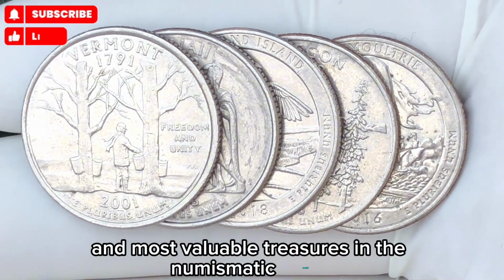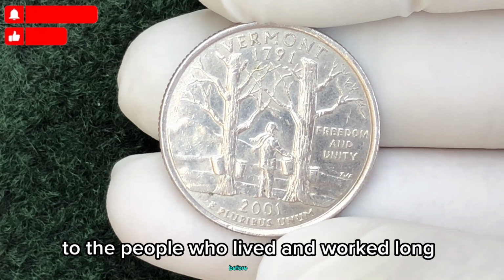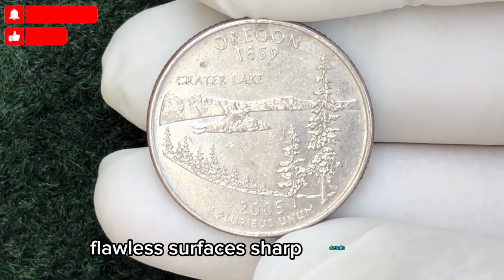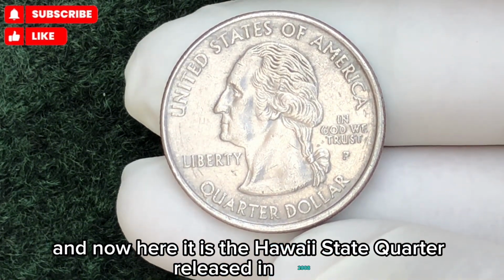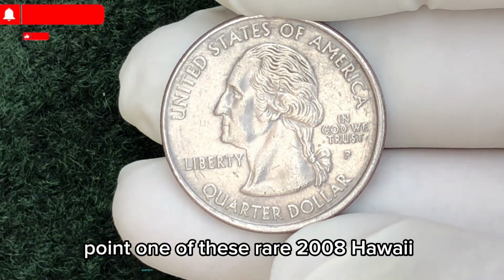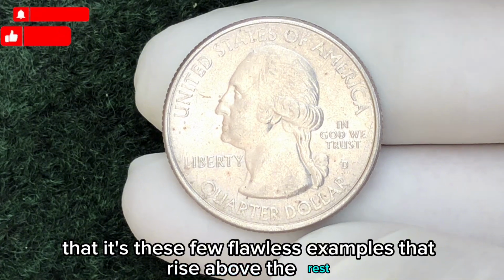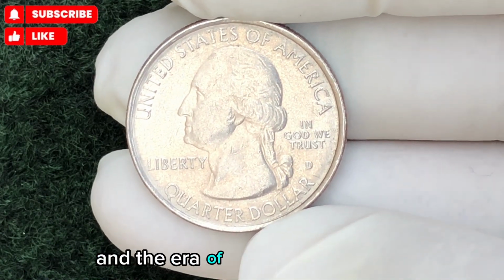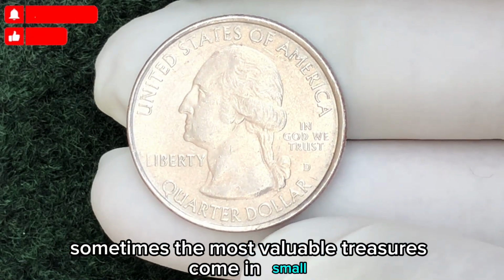Top 5 Rare State Quarters with Minting Errors That Are Making People Rich – Do You Have One?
Are you sitting on a small fortune without even knowing it? In this video, we reveal 5 incredibly rare state quarters with minting errors that collectors are paying big money for. These valuable coins could be hiding in your pocket change or old coin jars—and one of them might be yours!

From doubled dies to off-center strikes and other rare mint flaws, these quarters have turned everyday finds into thousands of dollars for lucky owners.

✅ Learn what to look for
✅ See real examples of rare errors
✅ Find out why these coins are skyrocketing in value

top 5 rare state quarters,
state quarters to look for,
state quarter errors,
valuable quarters in circulation,
state quarters list,
error state quarters,
state quarters worth thousands,
rare coin collecting,
how to find valuable quarters,
quarters that are worth money,
50 state quarters value,
rare us coins,
state quarter collection value,
state quarters with errors,
quarter dollar coins worth money,
valuable us coins,
rare coins in your pocket,
coin collecting tips,
state quarter mistakes,
valuable coins to look for,
2001 vermont state quarter worth money,
2001 vermont quarter error value,
2001 state quarter rare coins,
2005 oregon state quarter error,
2005 oregon quarter worth money,
2005 quarter error coins,
2008 hawaii quarter worth money,
2008 state quarter rare coin,
2008 hawaii coin value,
2016 fort moultrie quarter value,
2016 south carolina quarter error,
fort moultrie state quarter rare,
2018 cumberland island quarter worth money,
2018 quarter rare coin,
2018 georgia quarter error,
rare quarters to look for in change,
state quarters with high value,
top 5 valuable state quarters,